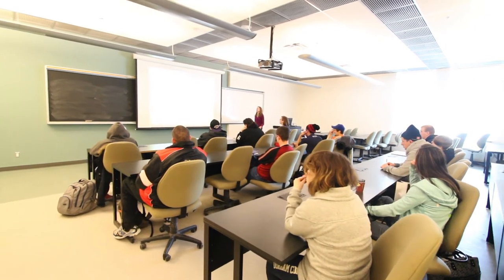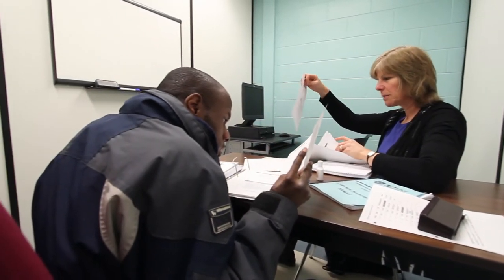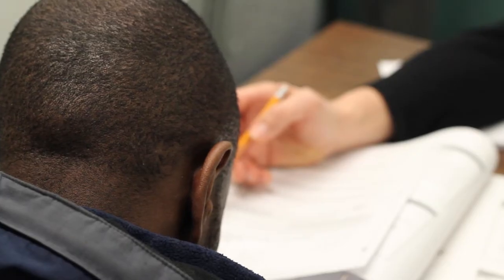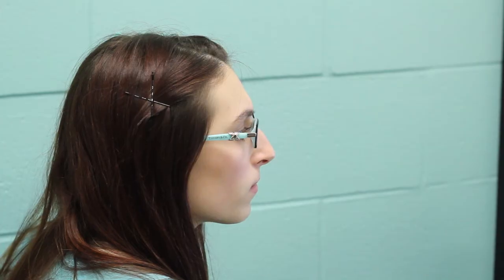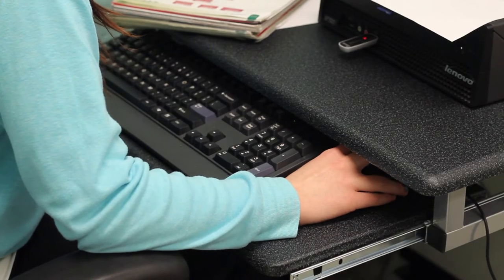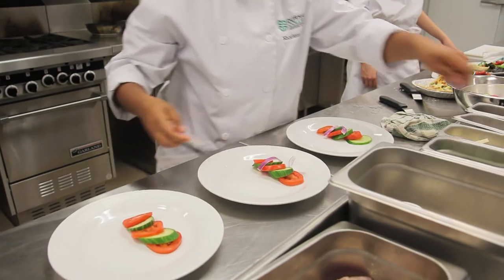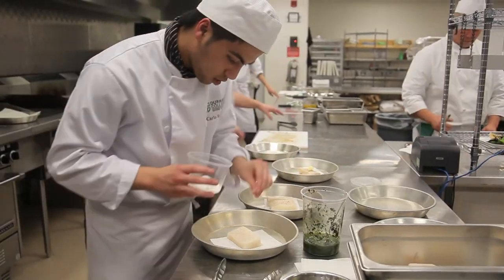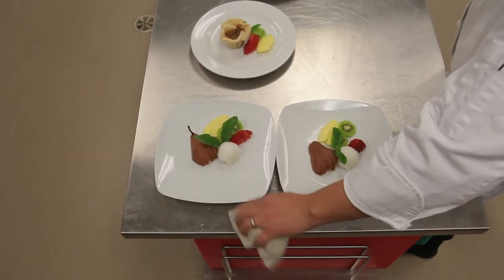Community Integration through Co-operative Education - Durham College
The modified Community Integration through Cooperative Education (CICE) program is designed for individuals with intellectual disabilities or significant learning challenges. You will access courses in many program areas (based on seat availability).

It will provide you with an opportunity to experience college life and enhance your academic and vocational skills by taking regular college classes modified to fit your academic abilities.

You will receive support including:

- Curriculum modification
- Note taking
- Tutoring
- Other related support as needed

Learning facilitators will also provide you with support in the classroom and via a weekly tutorial. Please note: No support is provided outside of these academic settings.

Each semester, you will take academic courses with modified curriculum in a selected area of concentration as well as programming common to all CICE students. Field placement experiences (unpaid) that enable you to develop vocational abilities are an integral part of the CICE program. Successful completion of all courses and the field placement requirement will result in you graduating with an Ontario College Certificate in CICE.